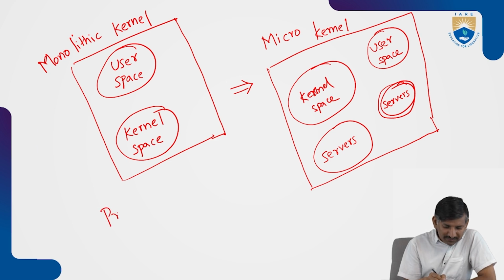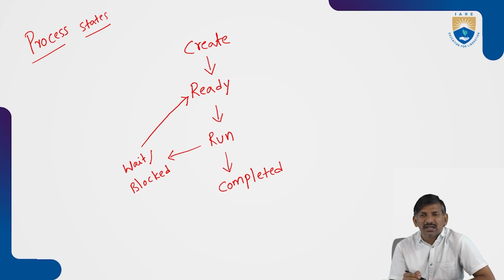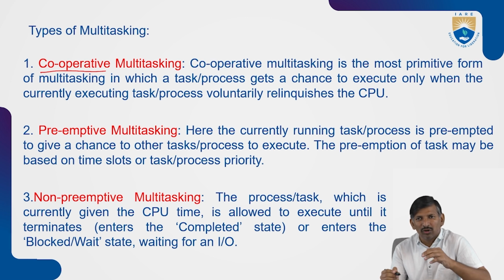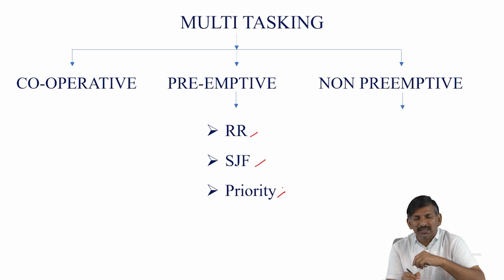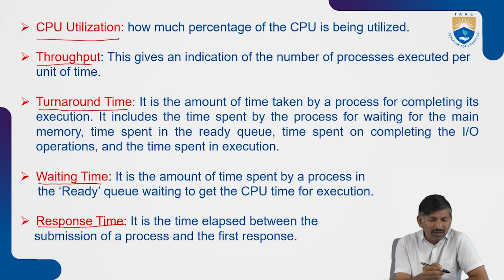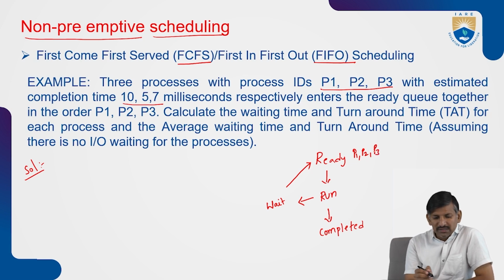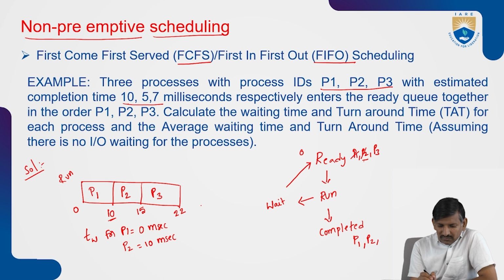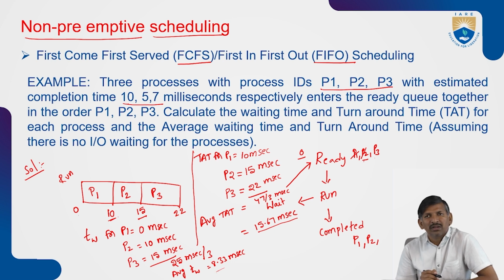Multiprocessing and Multitasking by Mr. V Prasannanjaneya Reddy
Multiprocessing and Multitasking by Mr. V Prasannanjaneya Reddy | IARE

Telangana, India.